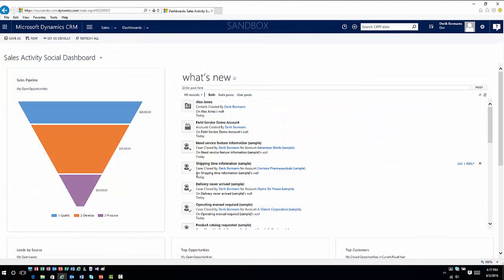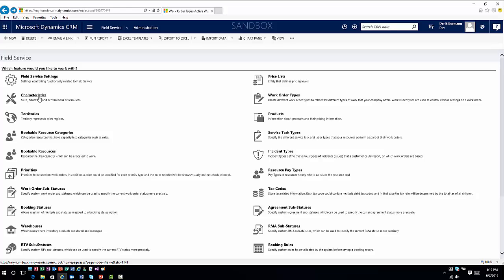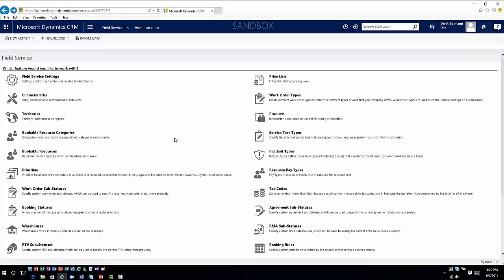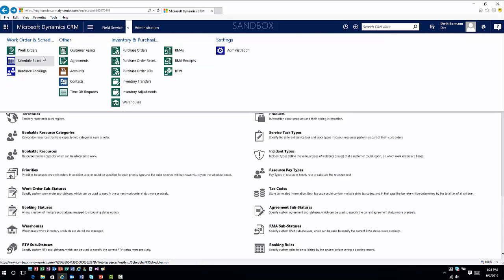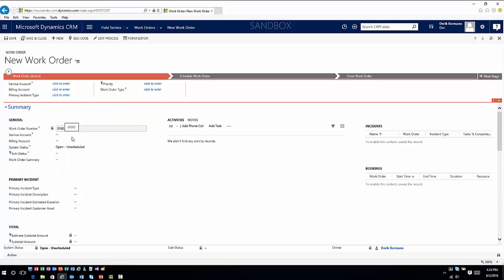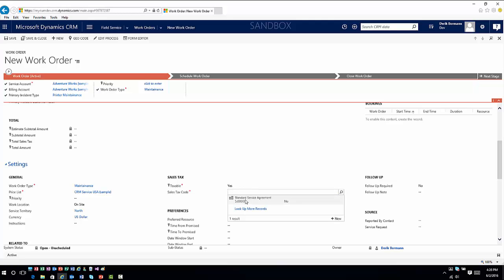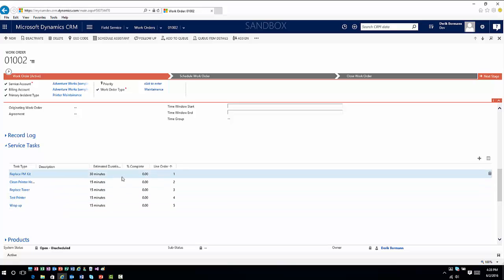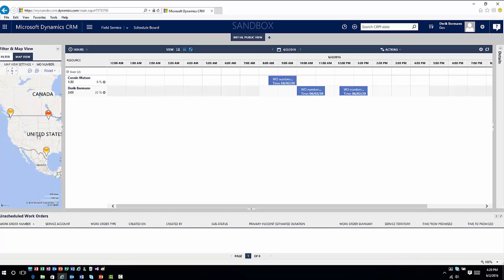Dynamics CRM Introduction to Field Service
In the first video in our Field Service series, we explore the capabilities this solution provides when added to Dynamics CRM.  We walk you through basic setup and navigation and explore how to create and use work orders.